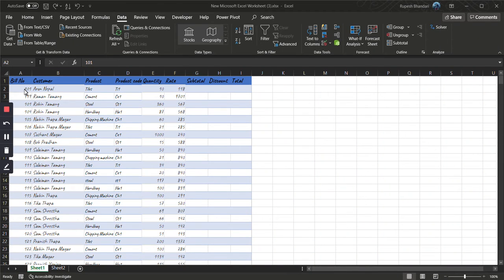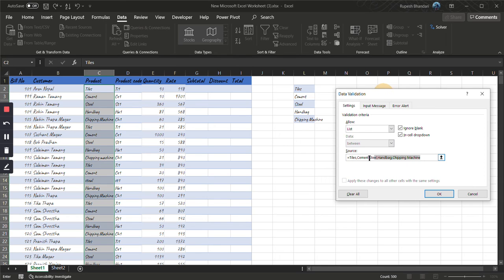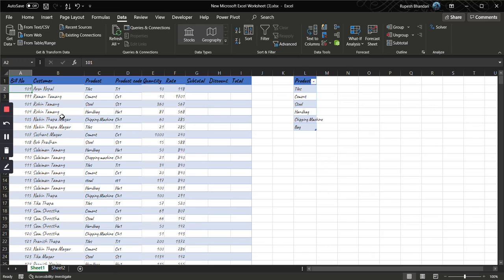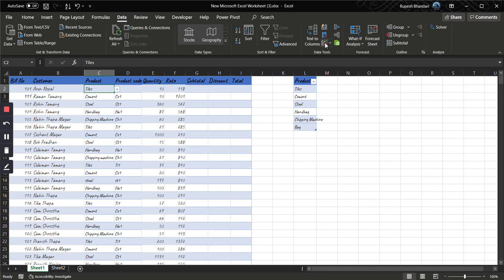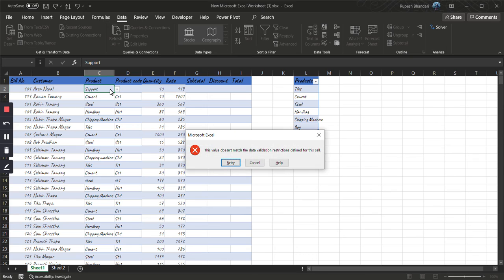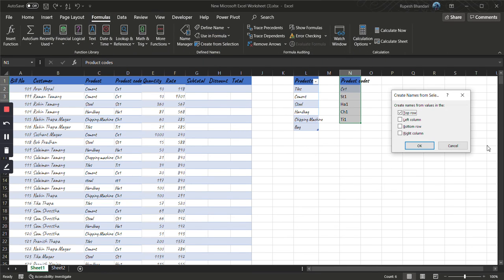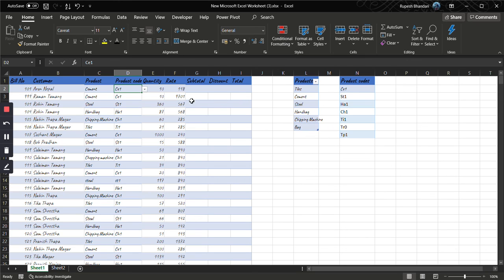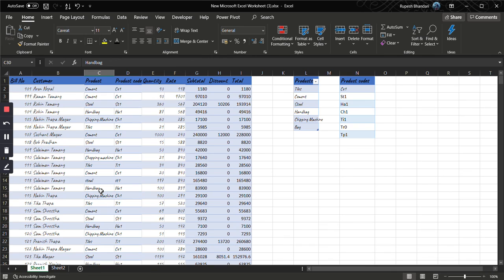How to put data validation in excel?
- Data validation for worksheet based on the data; dropdown list; formula based; decimal; warning messages
- Named ranges. Why use it?
- Table usage? Why? Benefits?